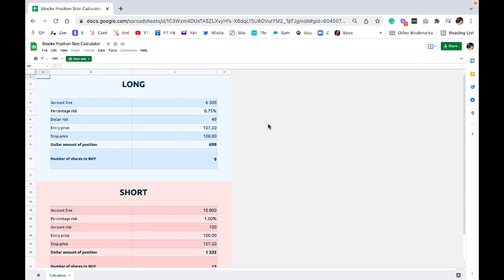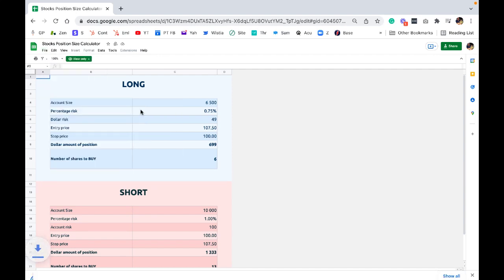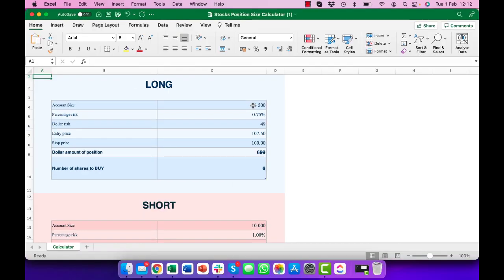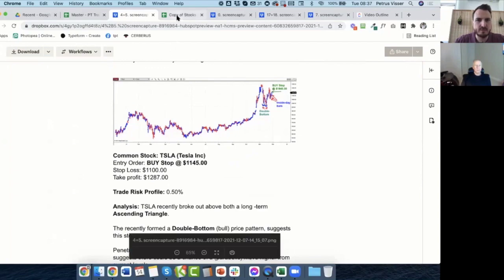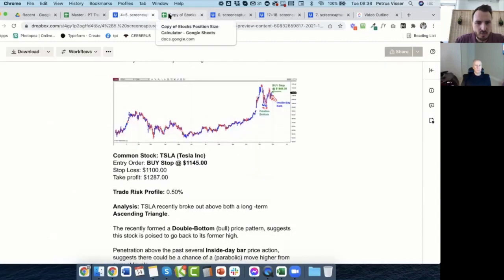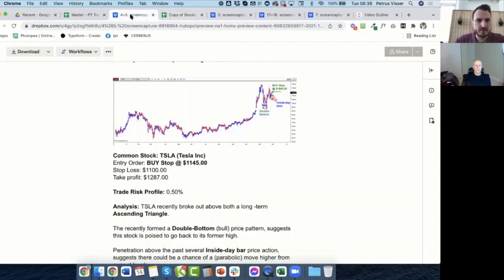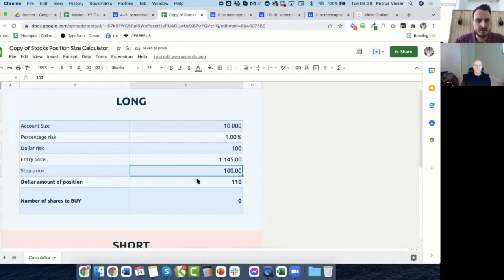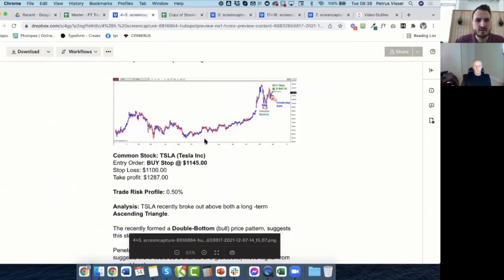Use This Simple Position Size Calculator For Stock Trades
Do you want to trade with me during my live trading sessions?

If so, you might be wondering about how big you can trade and still be practicing good risk management. I've created this calculator to help you quickly determine how many shares you can trade (long or short)

And if you're looking for the link to my live trading sessions, just go